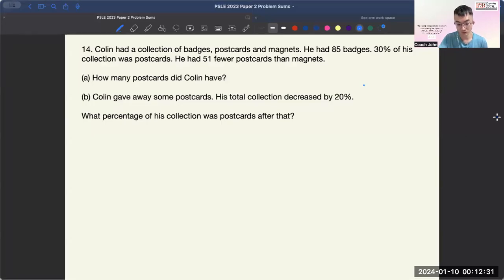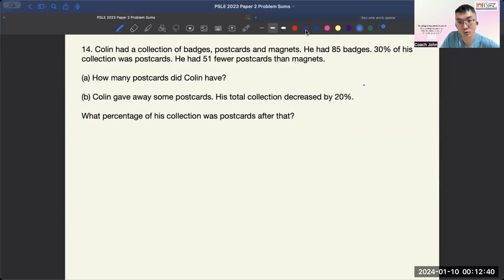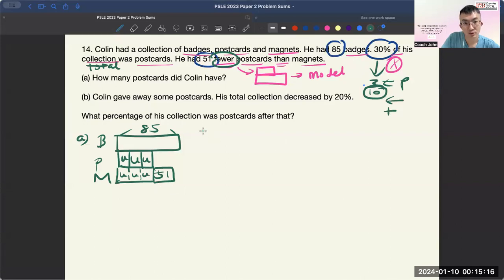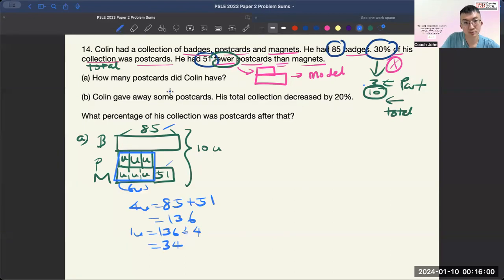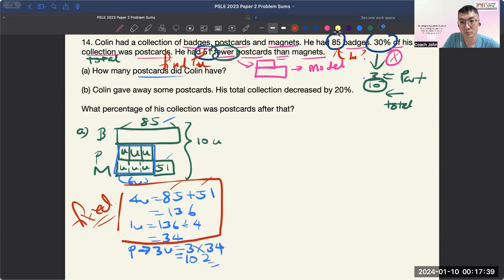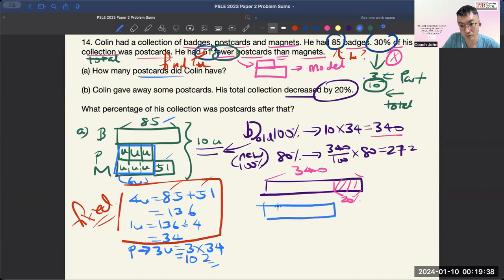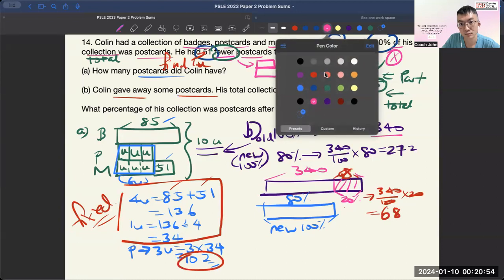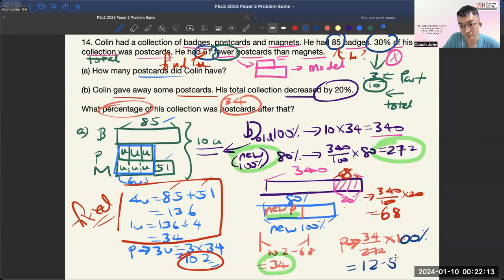PSLE 2023 Paper 2 Q14 Colin had a collection. Percentage Fewer Than. Old and New 100% Decreased By.